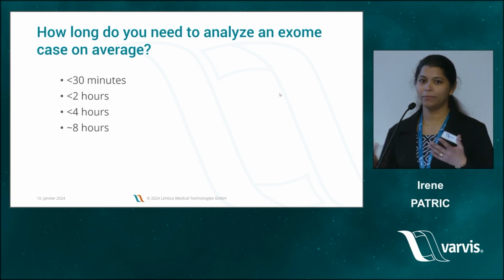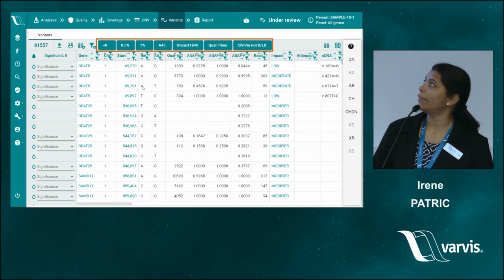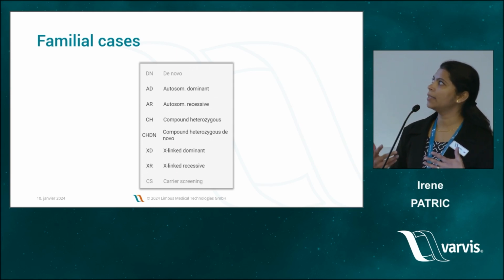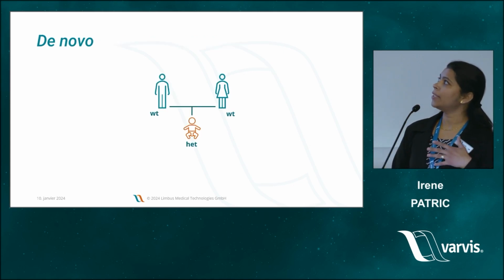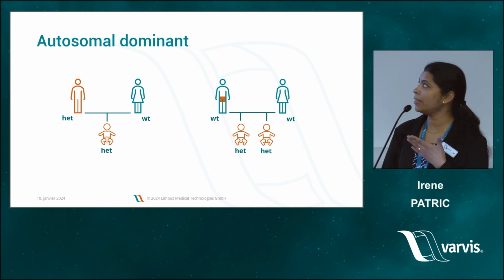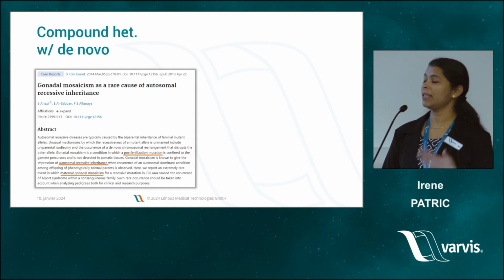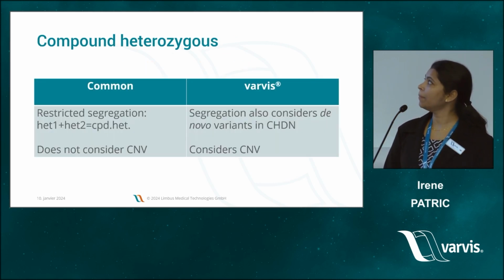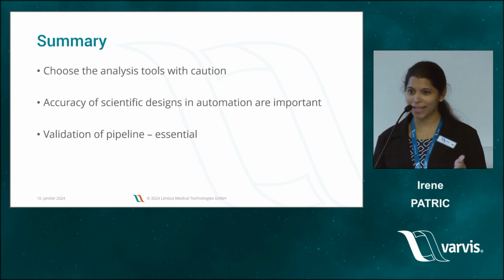varvis® aux AGHM 2024 - Automated shortlisting powered by inheritance filters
varvis® à la 12e édition des Assises de Génétique Humaine et Médicale en janvier 2024 à Paris: Irene Patric explique comment les filtres d'héritage dans varvis® accélèrent votre flux de travail NGS.